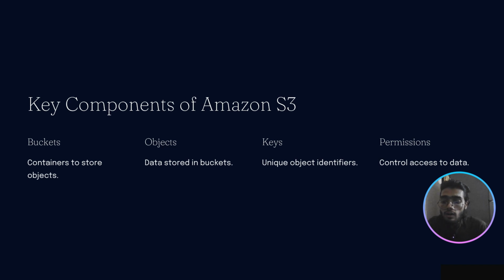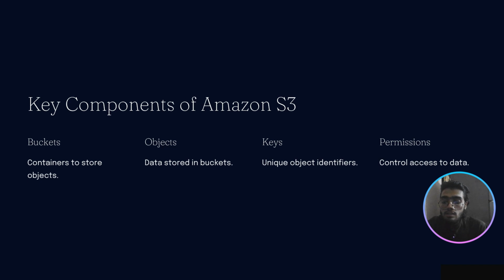Amazon S3 Explained for Beginners | Cloud Storage Basics with AWS.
Are you new to AWS Cloud Computing? In this video, I explain Amazon S3 (Simple Storage Service) in a simple and beginner-friendly way. You'll learn:
✅ What Amazon S3 is and how it works
✅ Key features of S3 (Buckets, Objects, and Permissions)
✅ Why learning Amazon S3 is essential for cloud professionals

This session is perfect for students, developers, and anyone interested in cloud storage.